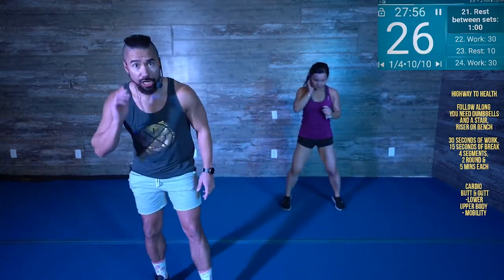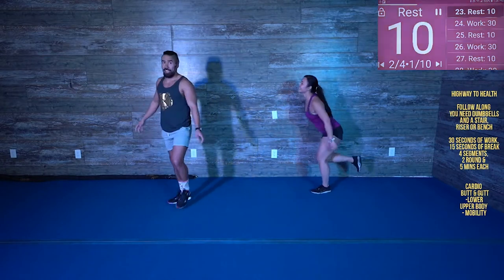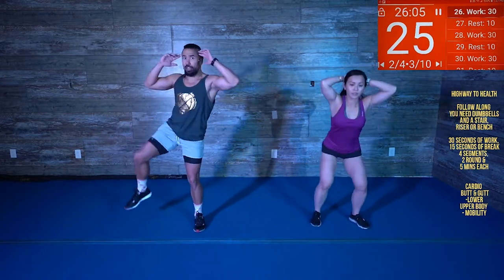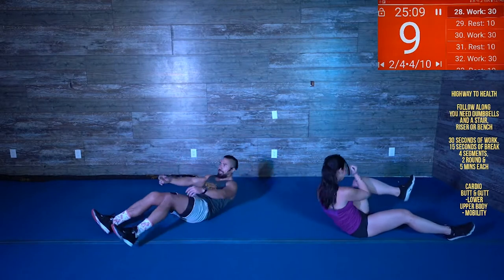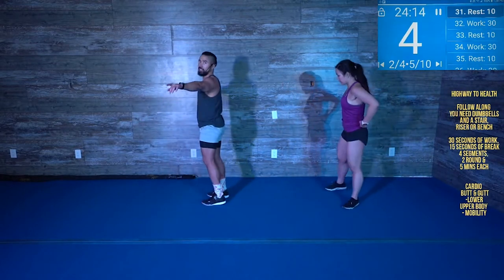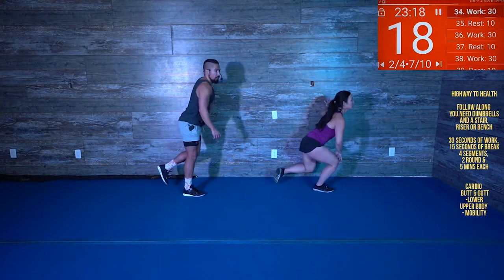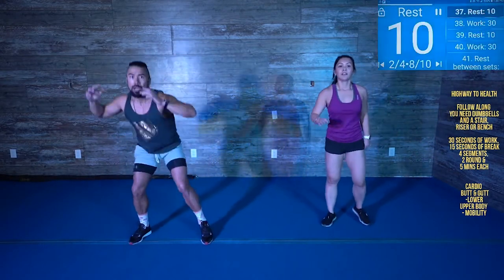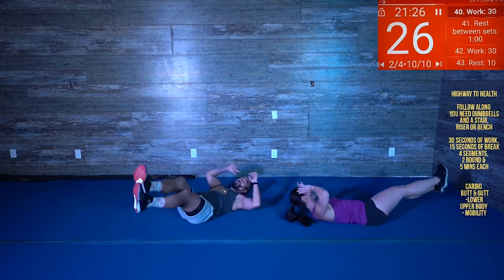5 Minute Butt & Gutt Body weight Workout